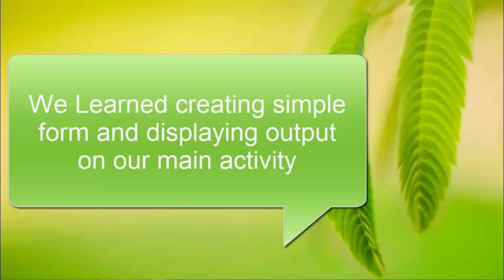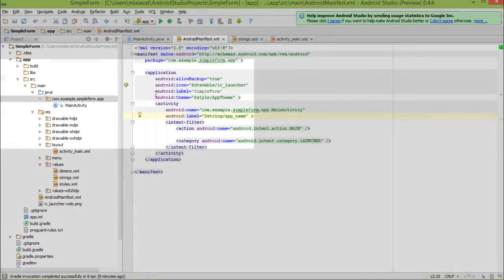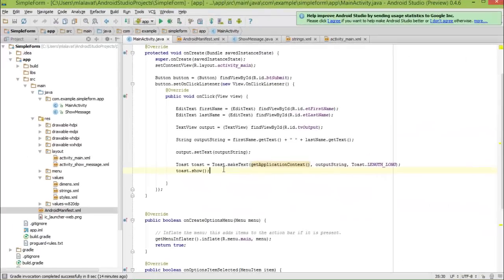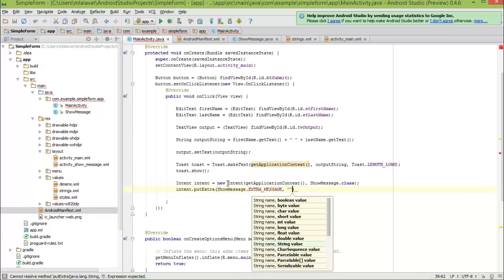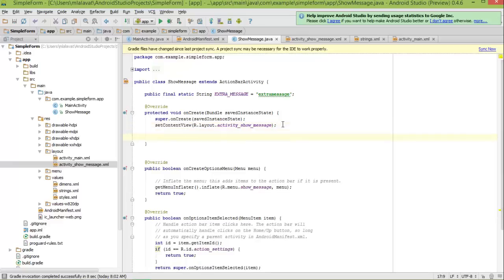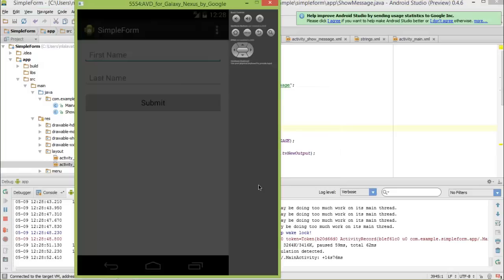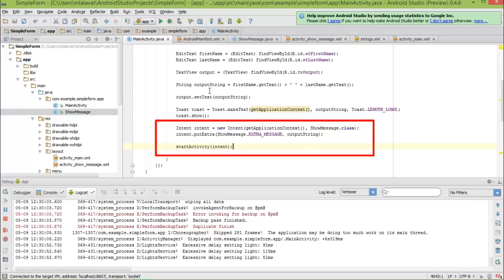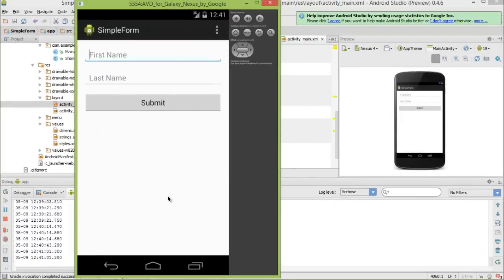Android Development Tutorial 4 - Starting Another Activity via Intent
This module focuses on following -
1. Creating a new activity
2. Launching new activity from Main Activity
3. For launching one activity from other activity intent is used